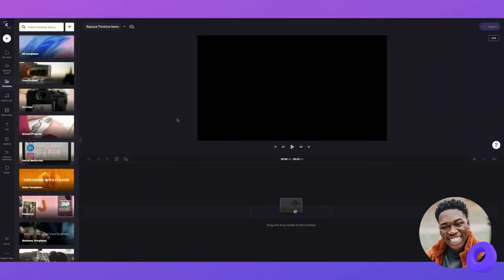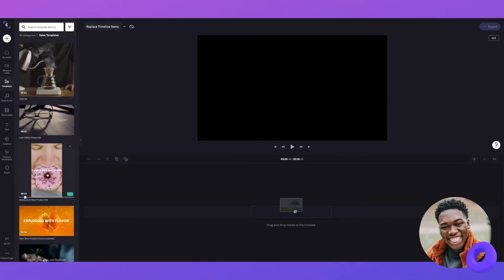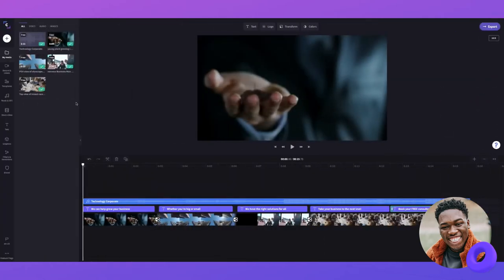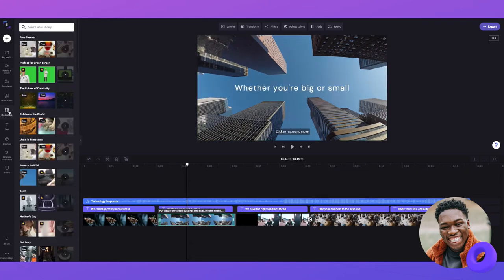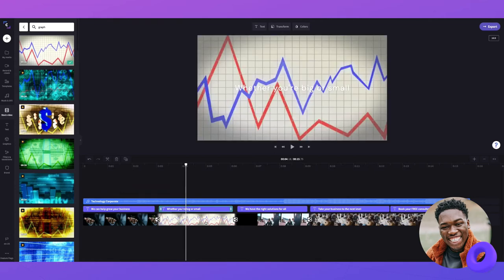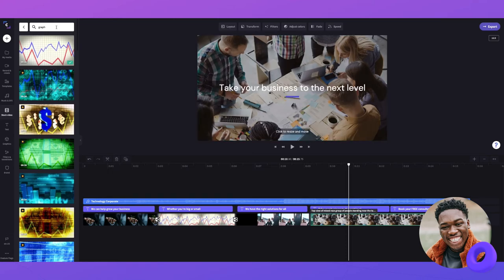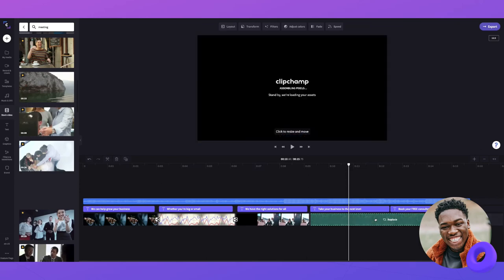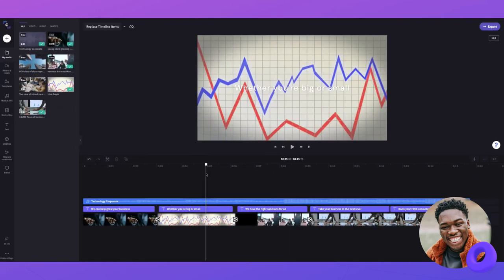How to replace timeline items in Clipchamp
Sometimes product updates are big and exciting, other times they’re small but mighty. This is one of the latter updates — you can now replace items on the timeline! Not sure what this means for you? This walkthrough video hosted by Omar, one of our AI voices, is here to explain!